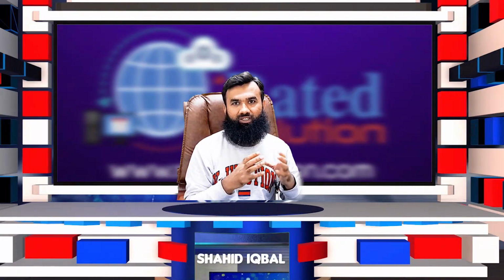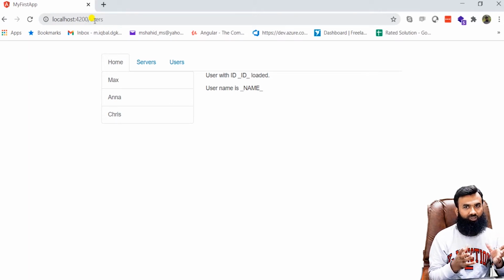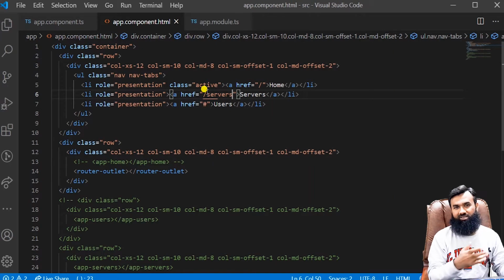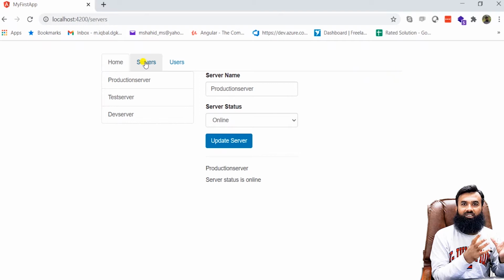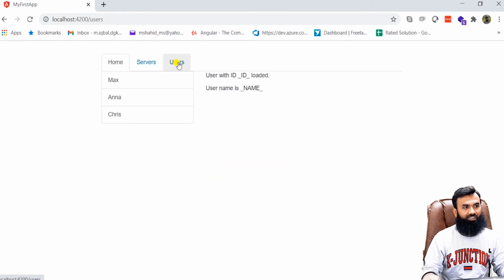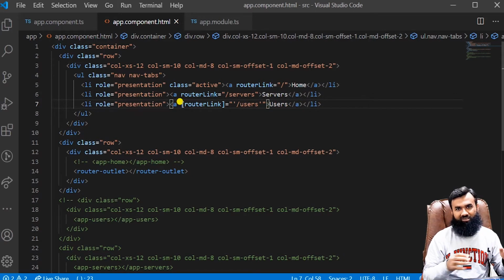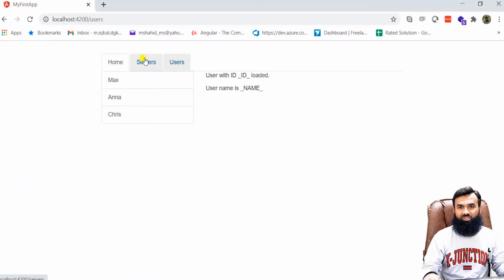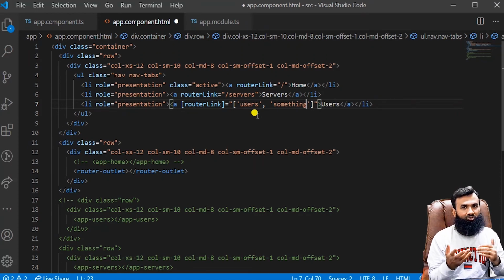Angular Routing - Navigate with router link || Angular Tutorial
In this video on What is Angular, you will be introduced to Angular Routing and some of the basic concepts to begin your Angular journey. Angular is a front-end JavaScript framework used to develop Web and Single-page applications.

Timestamps:

00:00:00  Intro

00:00:48 Navigate with router link?
00:07:31 Outro

About Rated Solution Angular training course:
This Angular Certification Training Course will help you master front-end web development with Angular. Gain in-depth knowledge of concepts like facilitating the development of single-page web applications, dependency injection, typescript, components, and directives with this Angular Course.
Rated Solution Angular certification course helps you understand the design of single-page applications and how Angular facilities their development. This Angular certification provides knowledge of concepts such as Type Script, Bootstrap Grid System, dependency injections, SPA, forms, pipes, promises, observable, and Angular class testing.